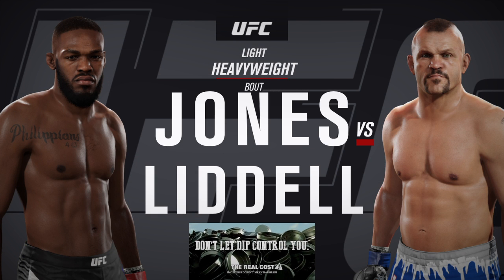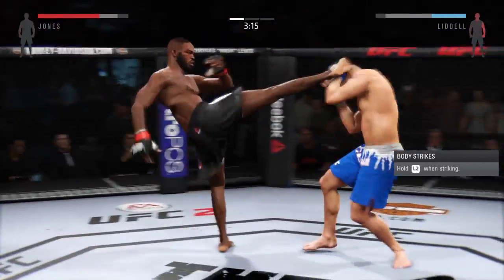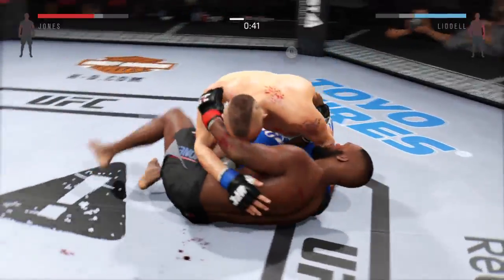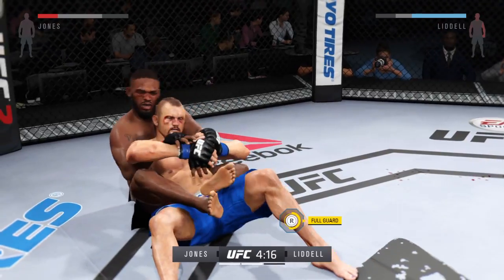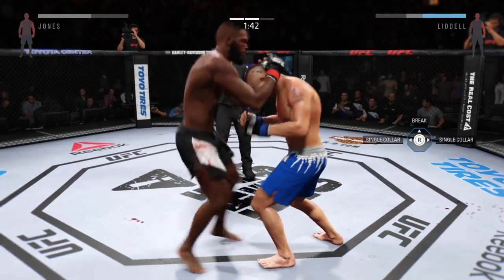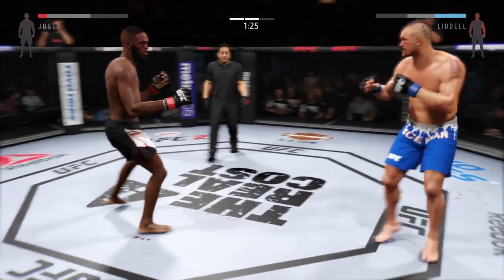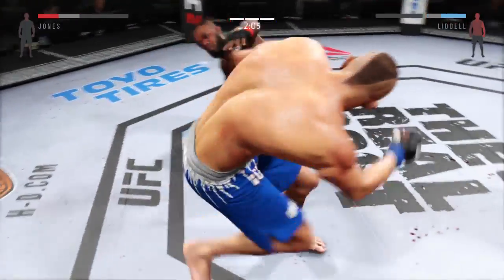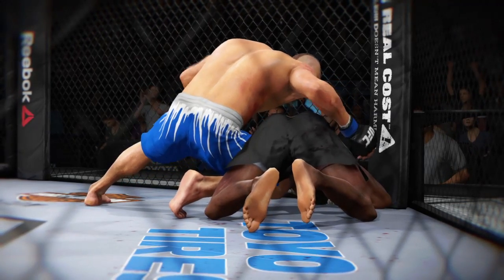Winning In UFC® 2 Online In The 3rd Round Is Lit